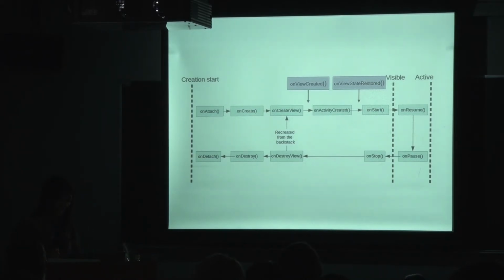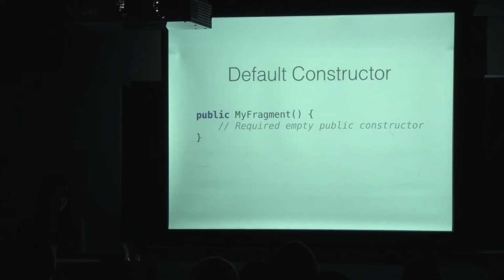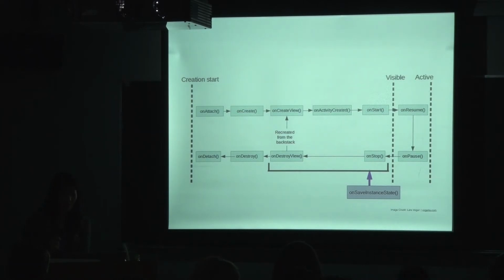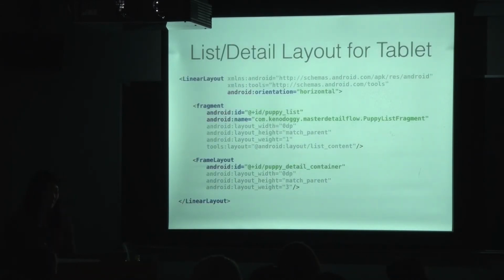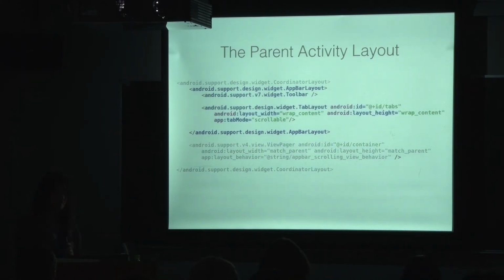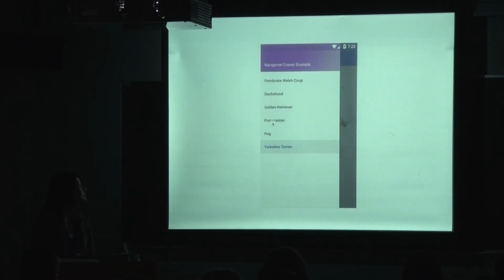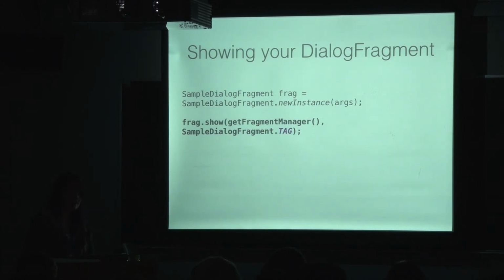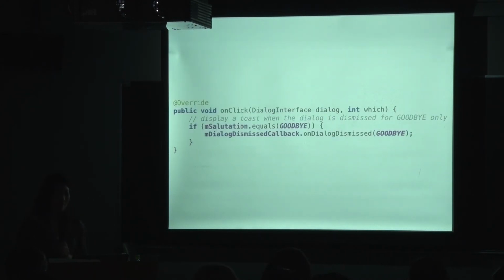Fragments: Why, How, and What For? by Brenda Cook at DroidKaigi 2016